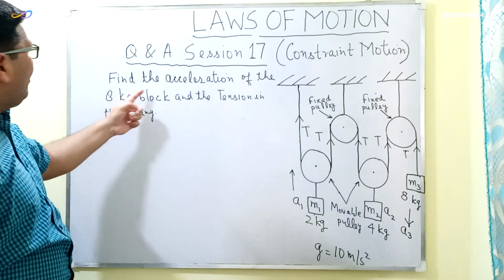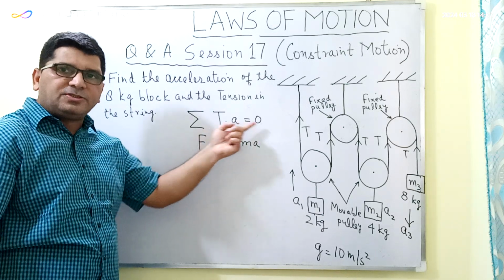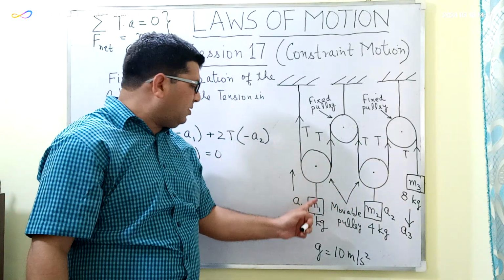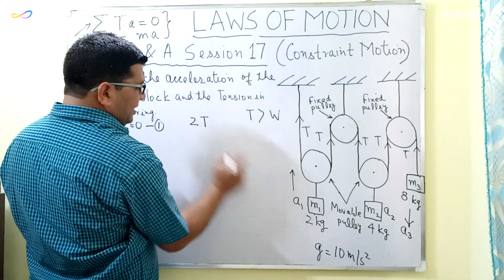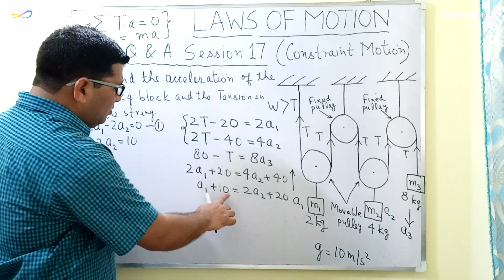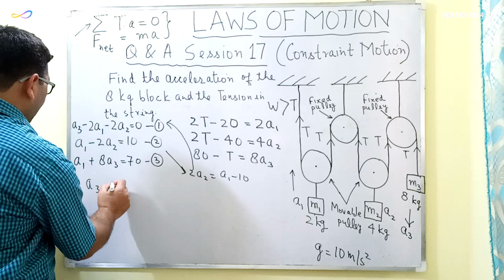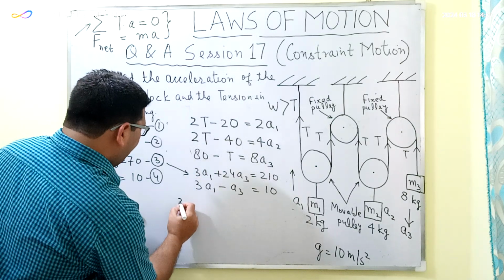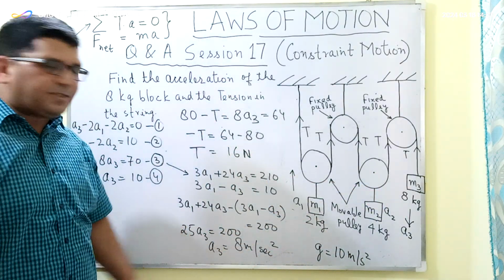Constraint Motion ( Q and A Session 17 )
(Centre for IIT -JEE, NEET and Board exam preparation)